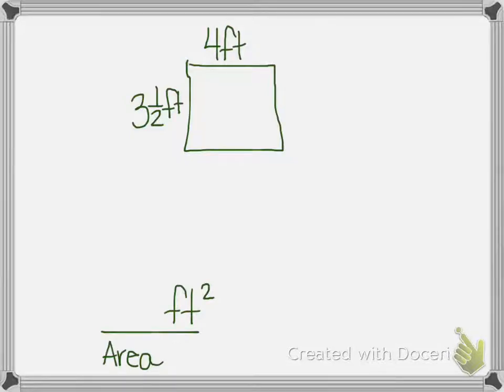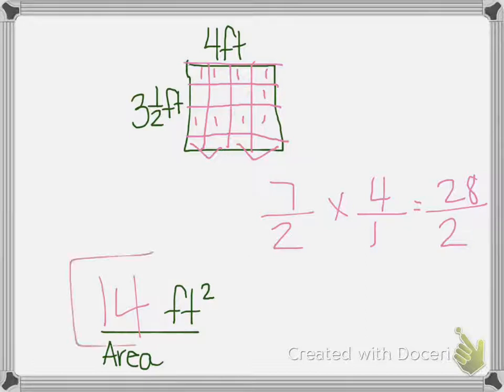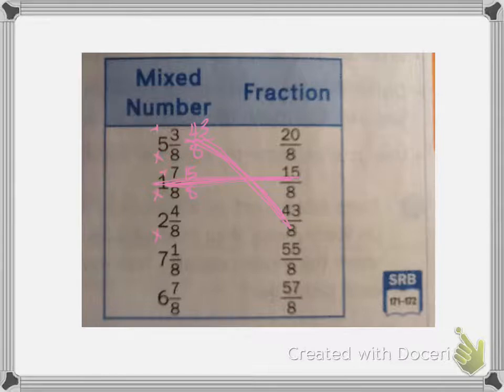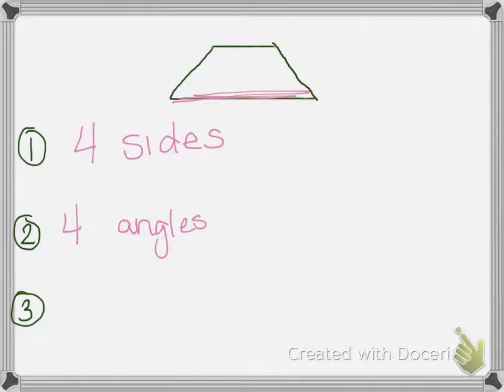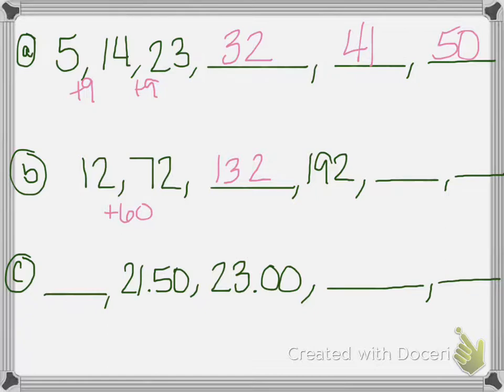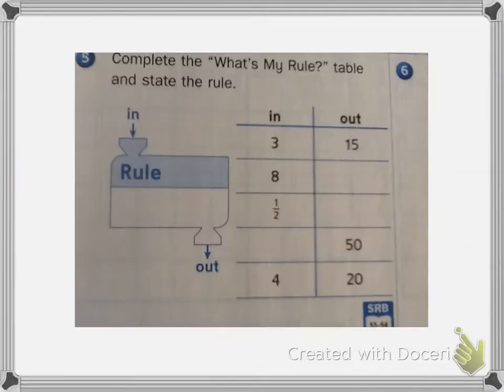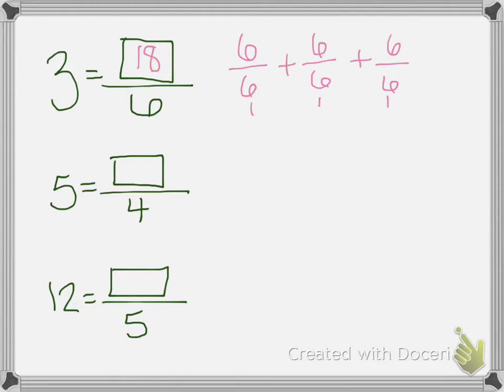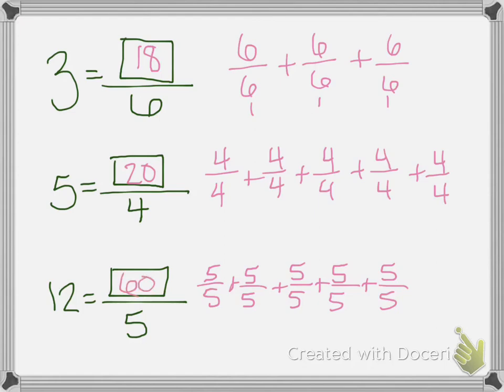Math Boxes 6-10